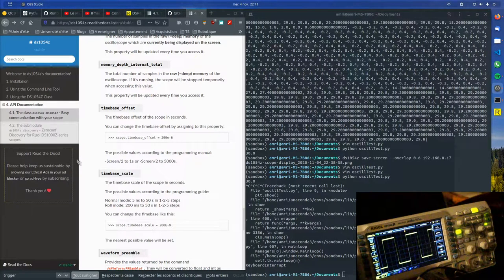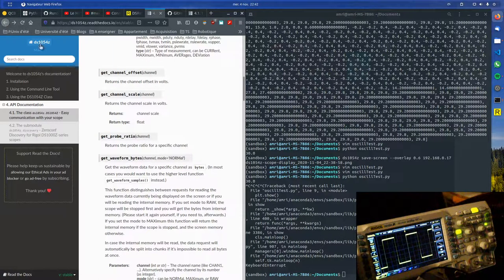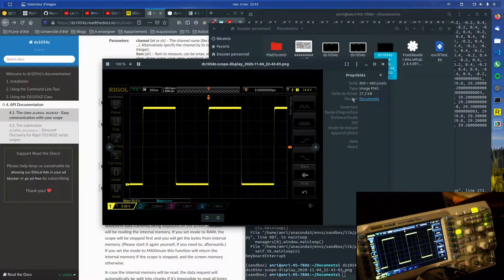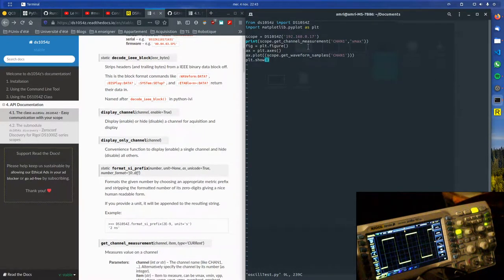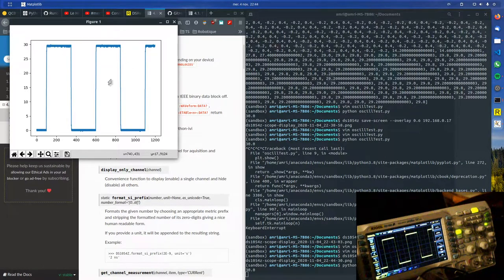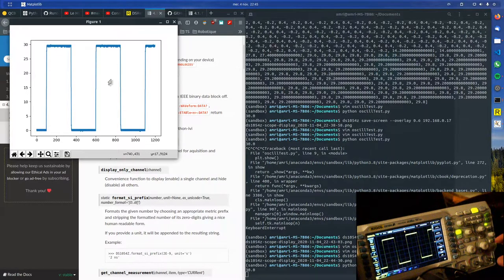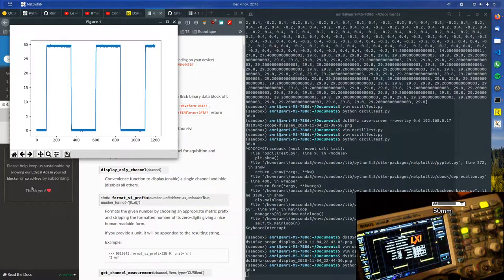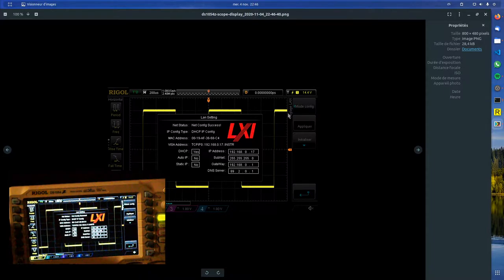Rigol DS1054Z Python API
Hello,
In this video I'm walking you through how to acquire data from your Rigol oscilloscope through a LAN interface to Python.
I used Philipe Klaus' library :
Another video will be uploaded to show how to have a simple GUI to control the DS1054Z.